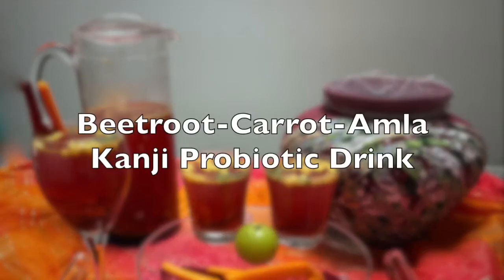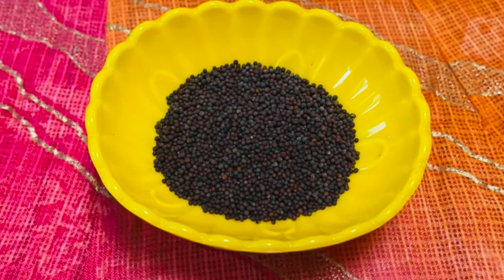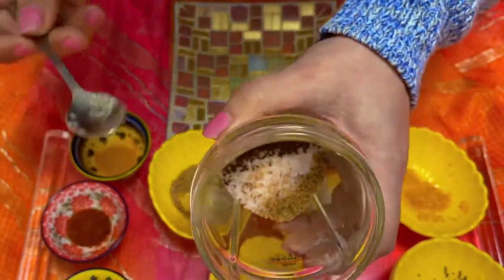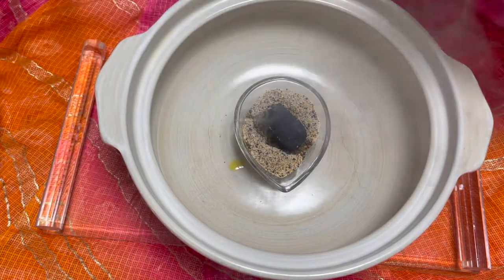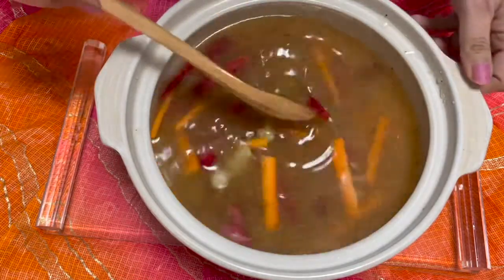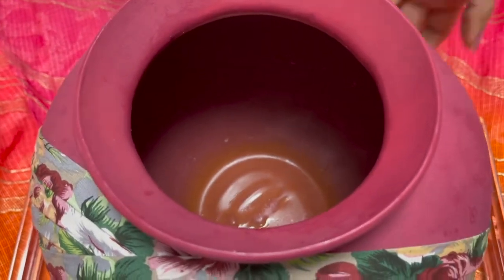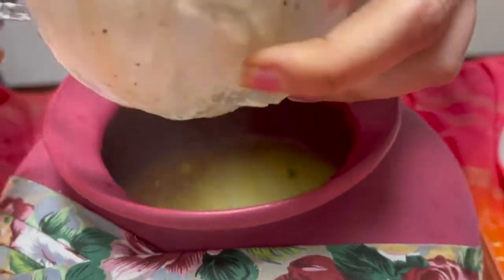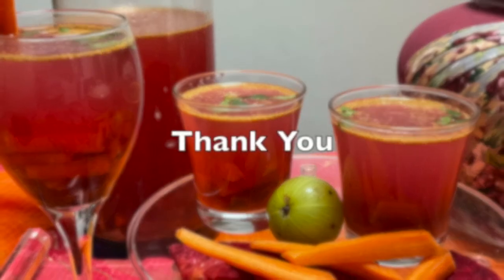Kanji/Probiotic drink/Holi/Carrot, Amla kanji/Detox drink/Kanji - The Indian Kombucha/漢字-インドの昆布茶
-This is a natural probiotic super -drink, promotes gut health.Great source of Vit B12.
-Aids in digestive problems.
-Aids in stomach worms
-Rich in dietary fiber, vitamin K, vitamin C, potassium, and manganese.
-Helps in detoxification and weight loss.
-Reduces dark circles,improves neurological symptoms (feeling of numbness in hand or feet.)
This fermented drink creates good bacteria which is very good for the body and can also be consumed by people suffering from skin problems,arthritis,knee problems,vaginal infection in uterus,etc.

The kanji is made with simple ingredients – carrots,beet roots mustard powder(yellow and black), black salt, cumin seeds,carom seeds,along with water. The mustard added to the kanji helps in keeping the body warm in the chilly winters.You can also add some turnips or Indian gooseberry to the kanji if you prefer.
The whole drink is kept in the sun & allowed to ferment in glass jars or ceramic jars for 3-4 days. It depends on how the sun is behaving in your region.
The kanji drink is had as an appetizer. It has a sour, spicy & pungent taste, very very good for our body .. Enjoy this lovely traditional probiotic drink🙂😇

-これは天然のプロバイオティクススーパードリンクで、腸の健康を促進します。VitB12の優れた供給源です。
-消化器系の問題を支援します。
-胃のワームのエイズ
-抗酸化物質が豊富
-食物繊維、ビタミンK、ビタミンC、カリウム、マンガンが豊富です。
-解毒と減量に役立ちます。
-くまを減らし、神経学的症状（手や足のしびれ感）を改善します。
この発酵飲料は、体に非常に良いバクテリアを作り出し、皮膚の問題、関節炎、膝の問題、子宮の膣感染症などに苦しむ人々によっても消費される可能性があります。

漢字は、にんじん、ビートルーツマスタードパウダー（黄色と黒）、黒塩、クミンシード、キャロムシード、水などのシンプルな材料で作られています。漢字にマスタードを加えると、寒い冬でも体を暖かく保つことができます。必要に応じて、カブやインディアングーズベリーを漢字に加えることもできます。
飲み物全体を太陽の下で保管し、ガラスの瓶またはセラミックの瓶で3〜4日間発酵させます。それはあなたの地域で太陽がどのように振る舞うかに依存します。
かんじドリンクは前菜としてお召し上がりいただけます。酸味があり、スパイシーで刺激的な味がして、私たちの体にとても良いです..この素敵な伝統的なプロバイオティクスドリンクをお楽しみください🙂😇